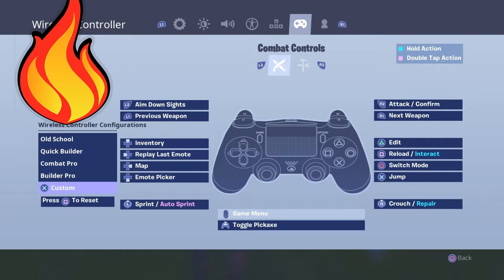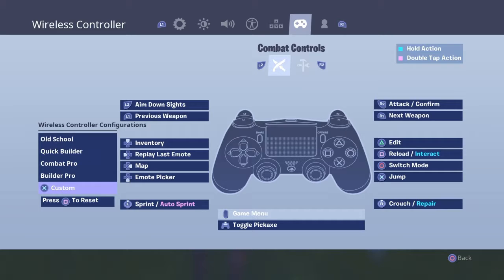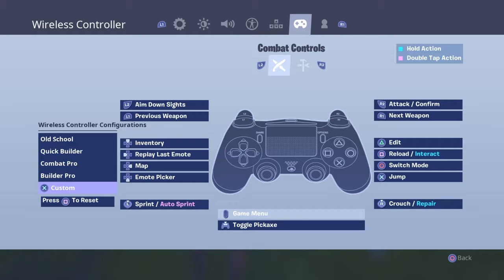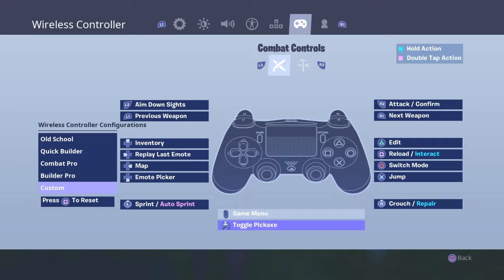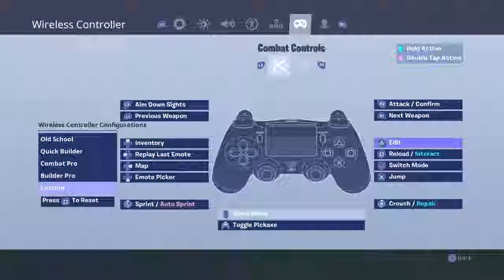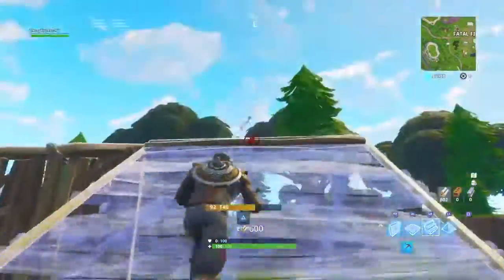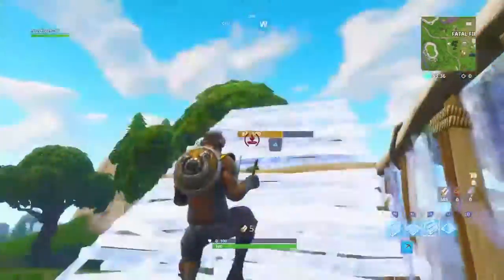Best Keybinds For Editing